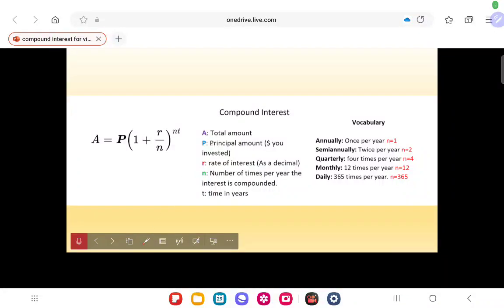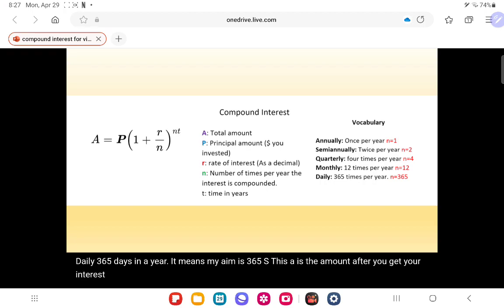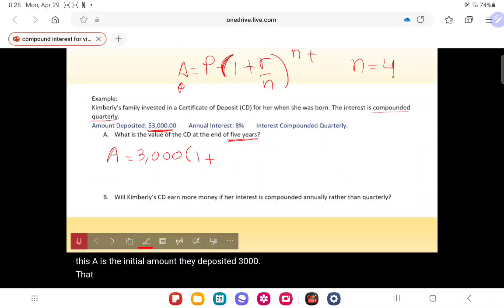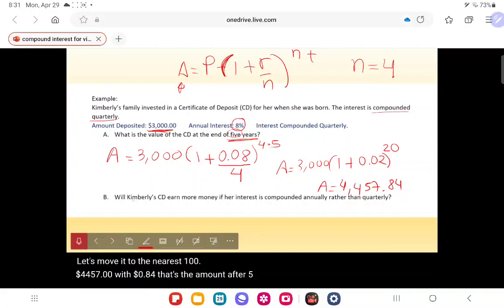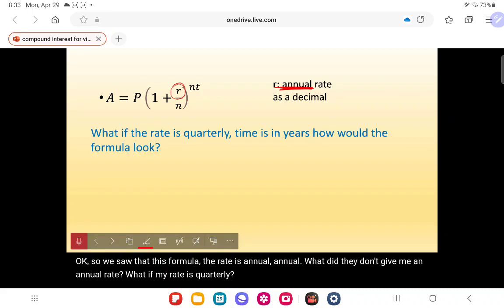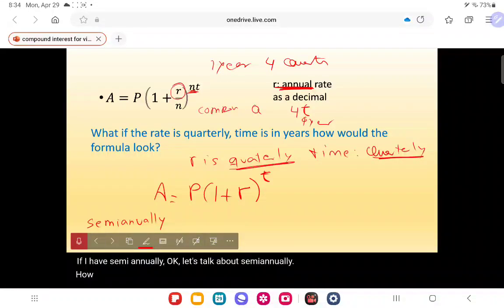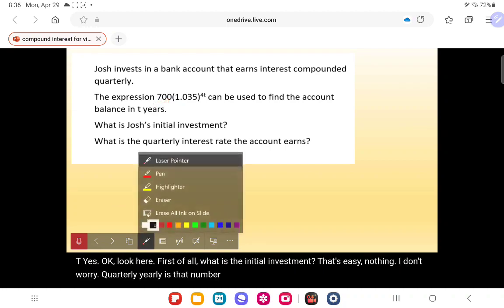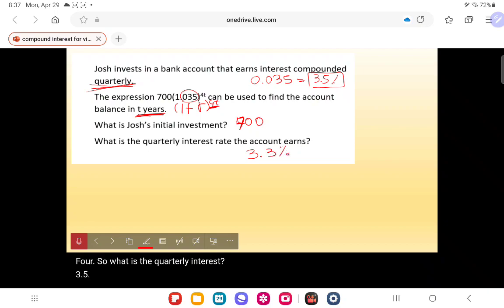compound interest formula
compound interest with examples